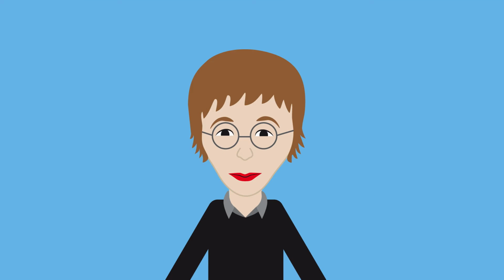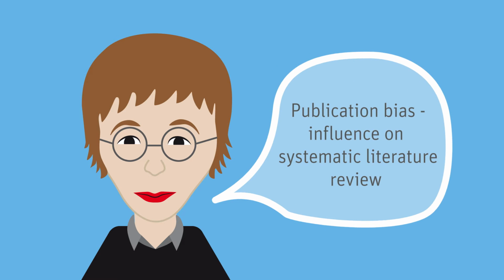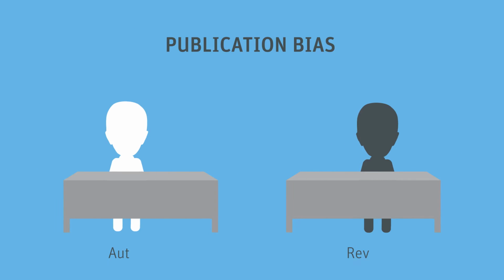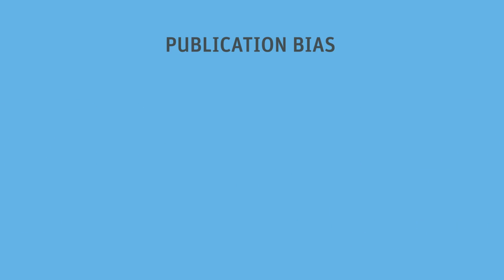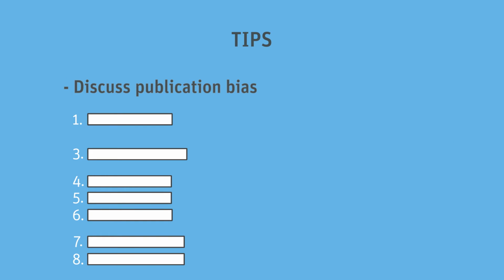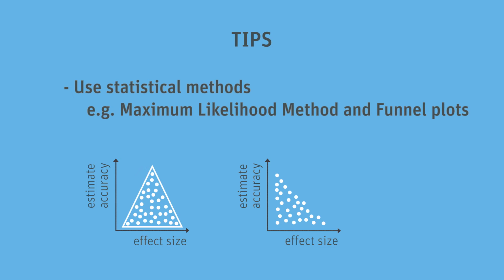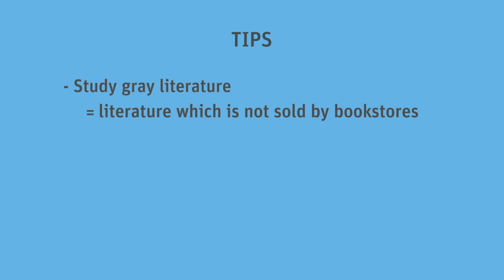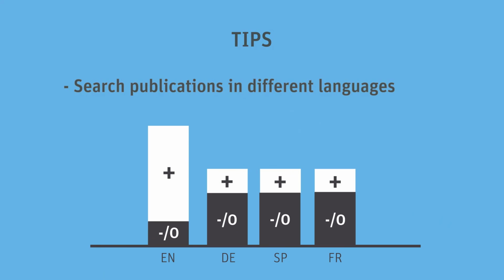Understanding publication bias (03:09 min)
This video describes the publication bias and how it influences a systematic literature review, giving some hints how to deal with it. The publication bias is a distorted representation of empirical data on a subject.